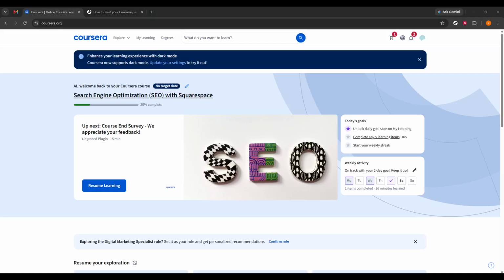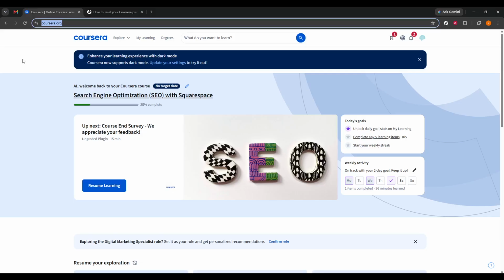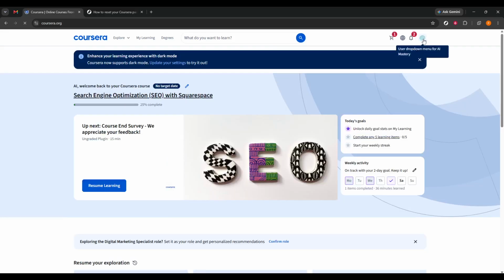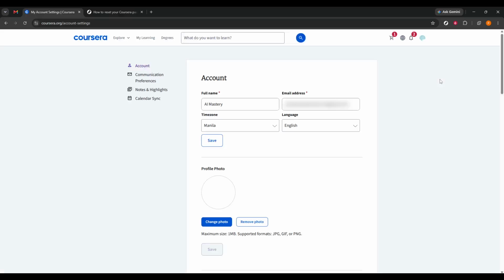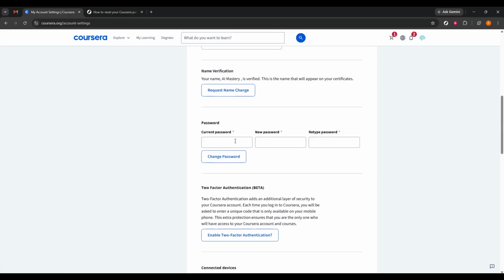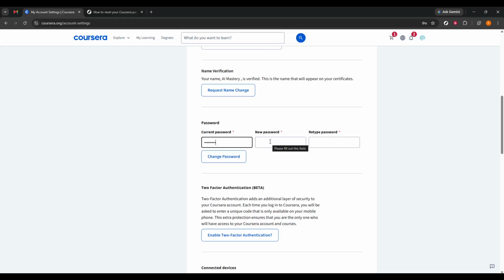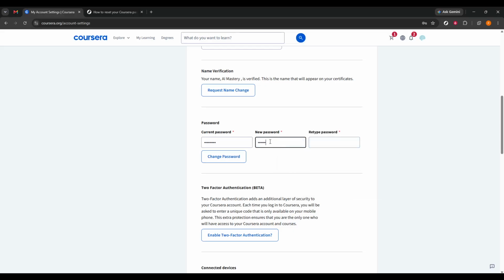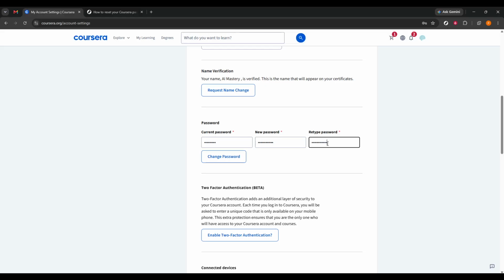How to Reset Your Coursera Password (Full Guide 2026)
In this video, we discuss how to reset your Coursera password when you've forgotten it. We'll walk you through changing your Coursera password in under two minutes, covering password recovery and updating your account settings. Whether you need to reset a forgotten password or simply update your current one, this tutorial has you covered.

00:00 Introduction and Overview
00:20 Accessing Account Settings
00:47 Locating Password Reset Fields
01:07 Entering Current Password
01:27 Setting New Password
01:50 Clicking Change Password
02:05 Password Updated Successfully